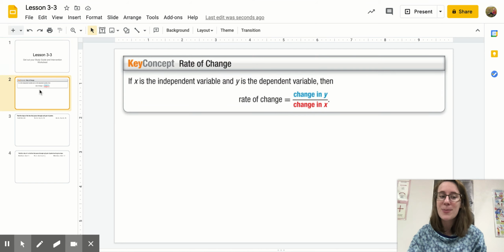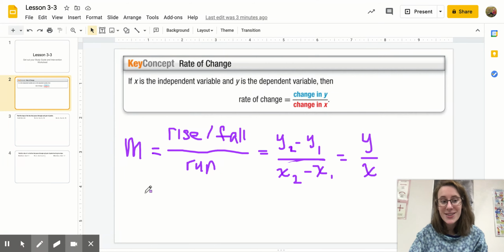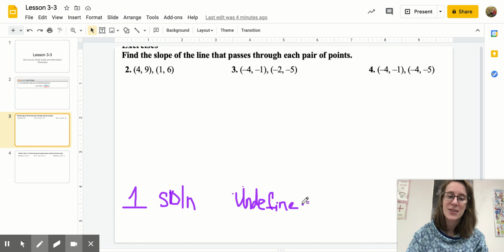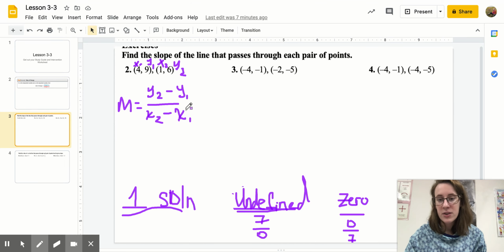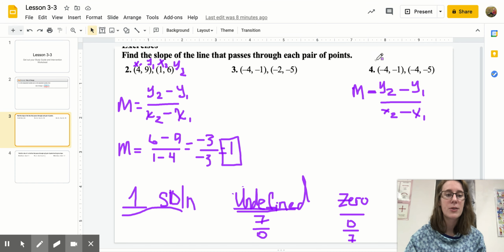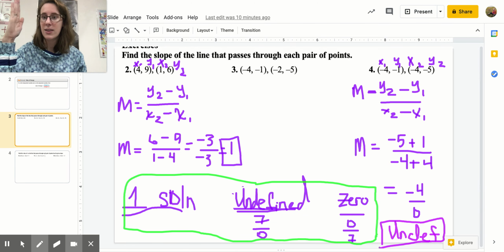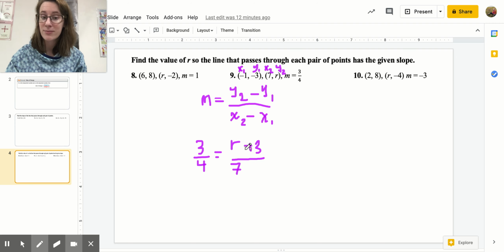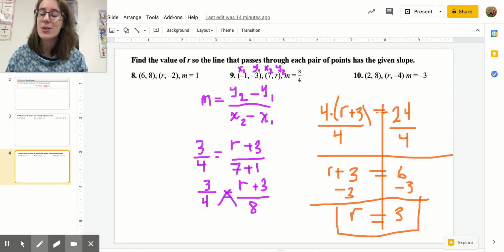Lesson 3-3 - Google Slides